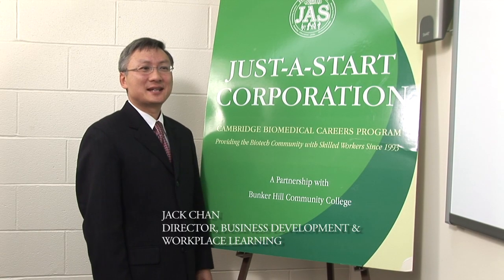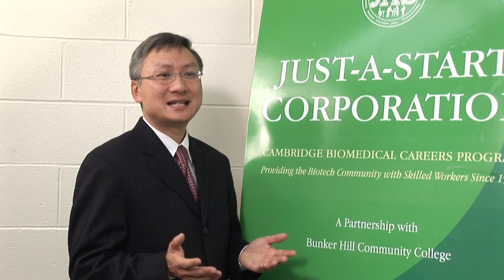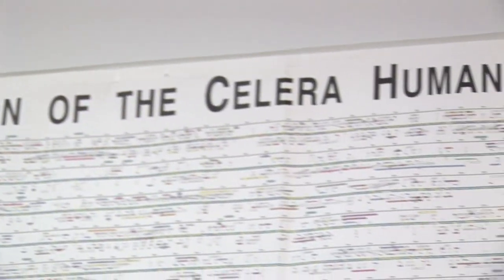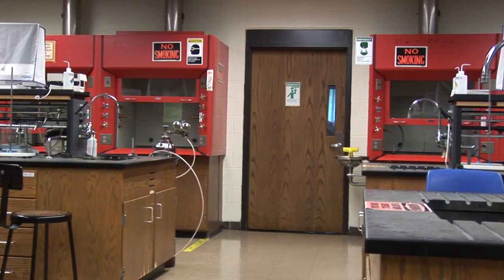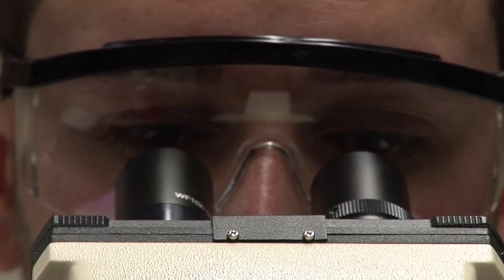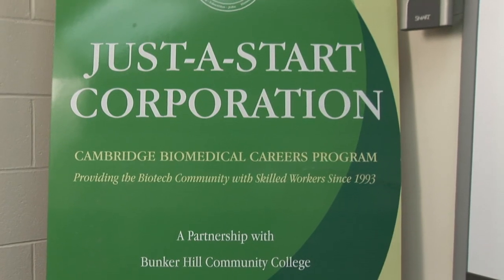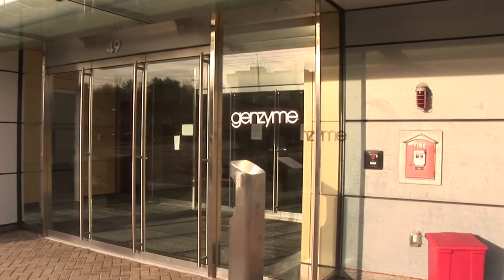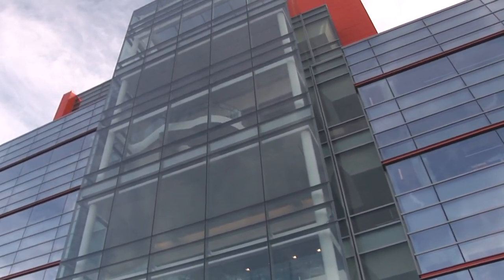JUST A START Cambridge BioMed Training Program_2012.mov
Learn more about the Cambridge BioMed Training Program. Video was developed by Bunker Hill Community College.